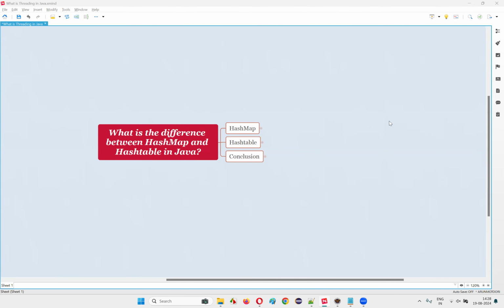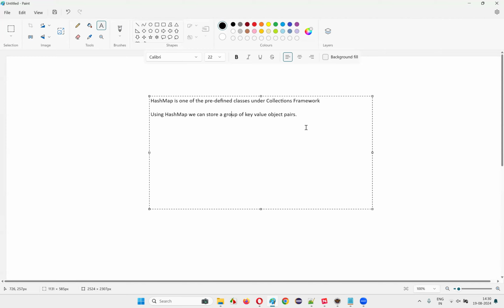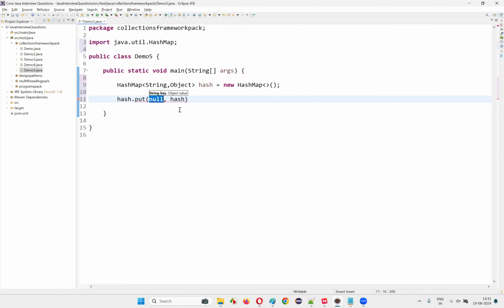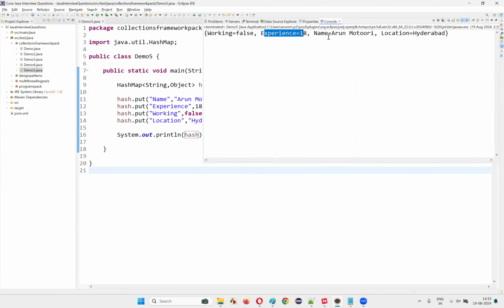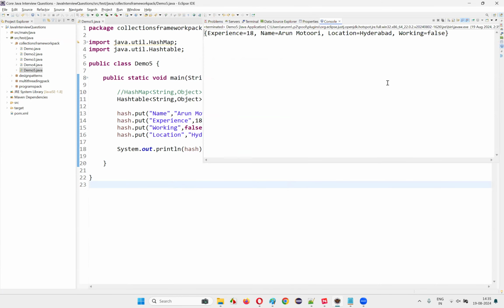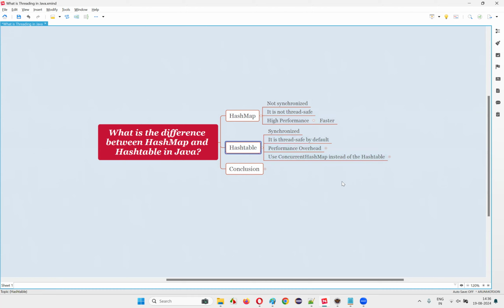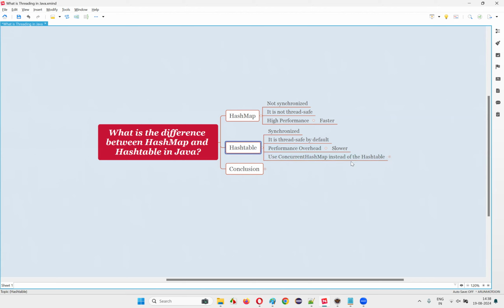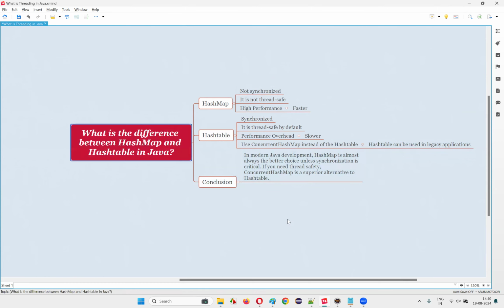What is the difference between HashMap and Hashtable in Java (Core Java Interview Question #543)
In this session, I have explained and practically demonstrated in Java, the difference between HashMap and Hashtable classes of Collections framework.